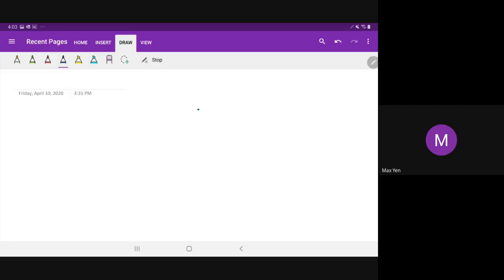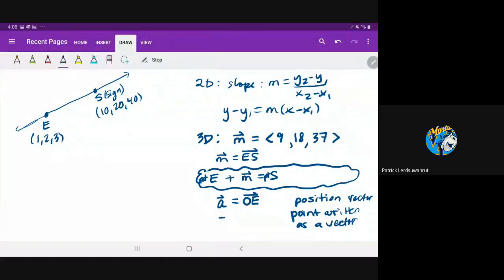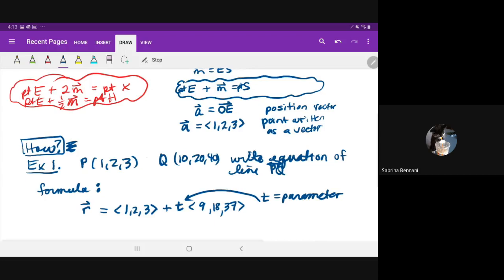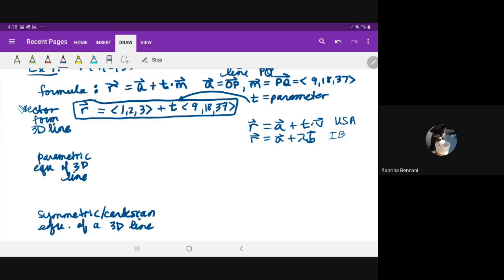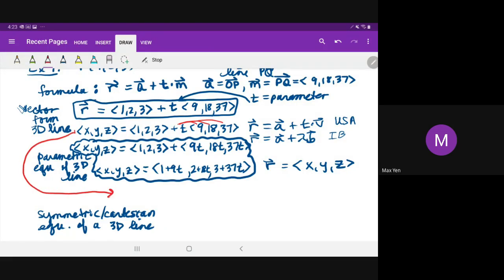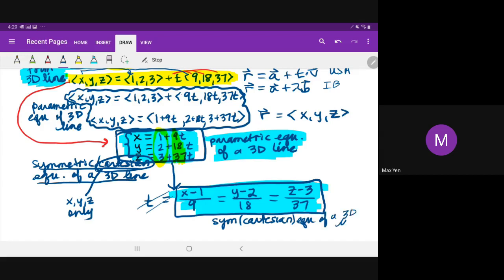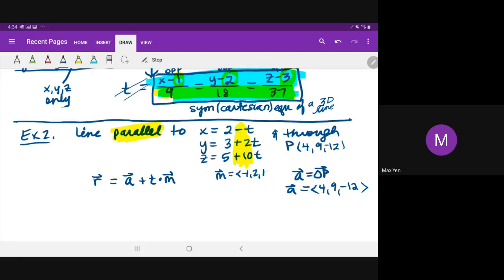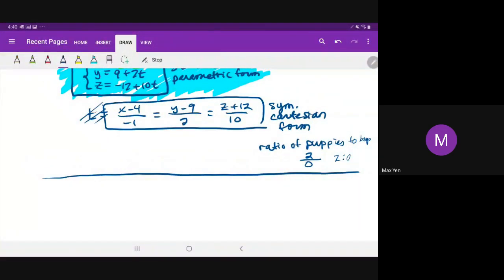11.4 math analysis honors video 1 writing equations of 3-D lines